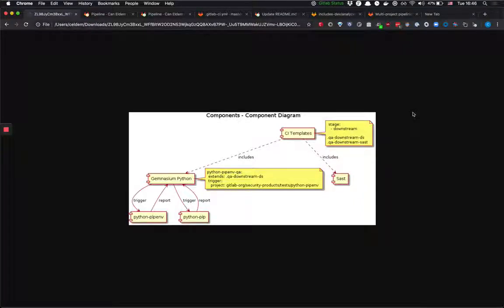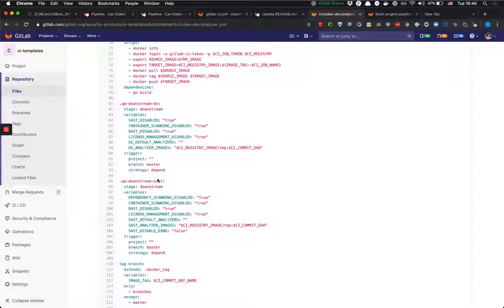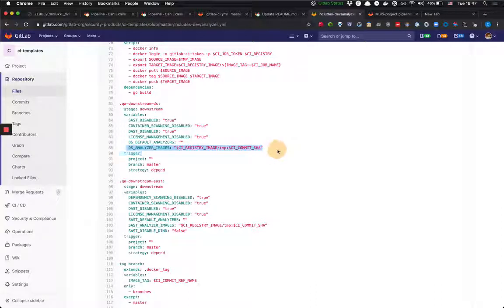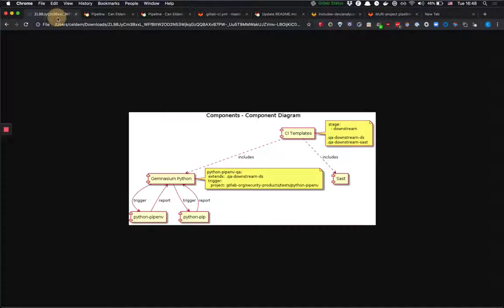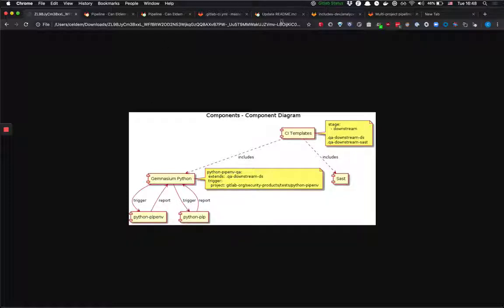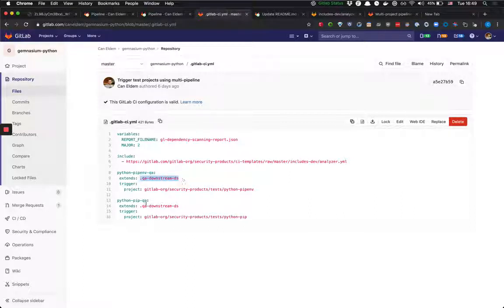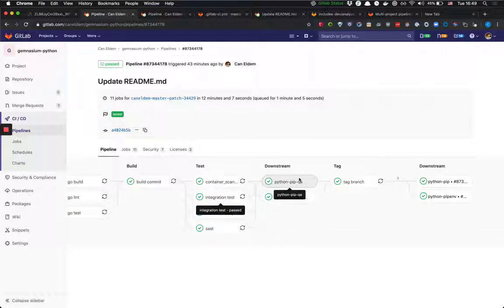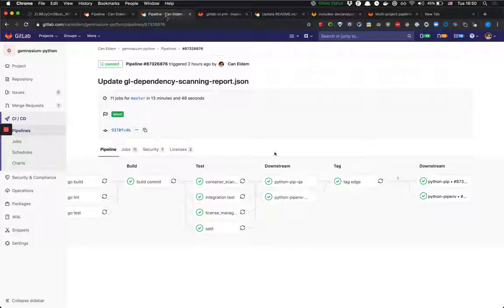Secure multi project pipeline integration for analyzers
This video demonstrates how Secure group leverage multi project pipeline feature of Gitlab to test analyzers end to end.